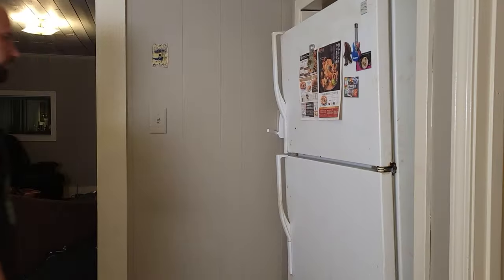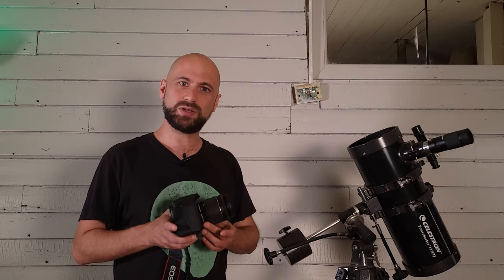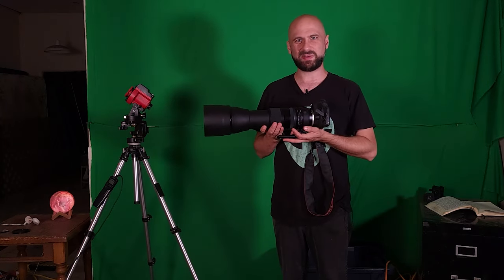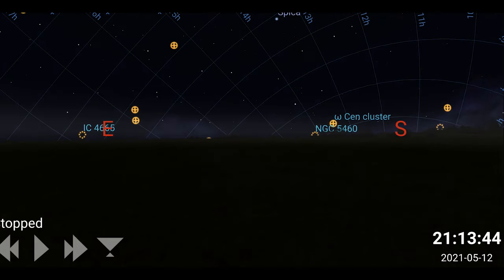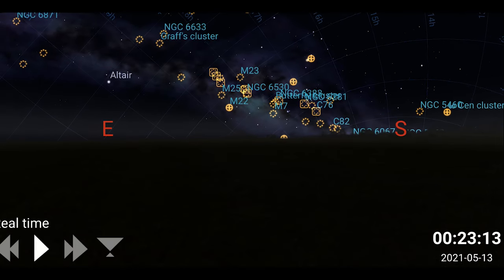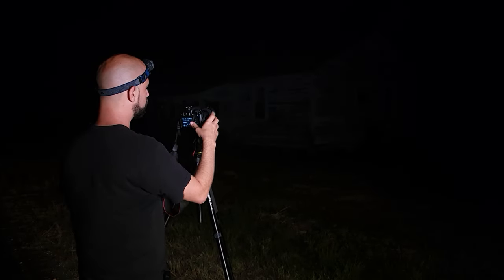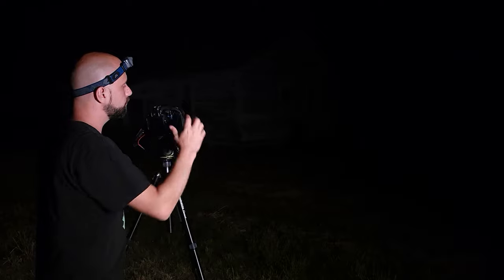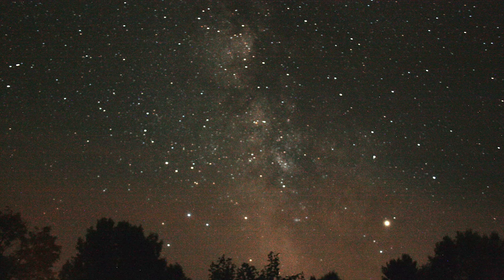Astrophotography With An 18-55mm Kit Lens!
In this video, I show that it is possible to get decent astrophotography photos with the 18-55mm kit lens!